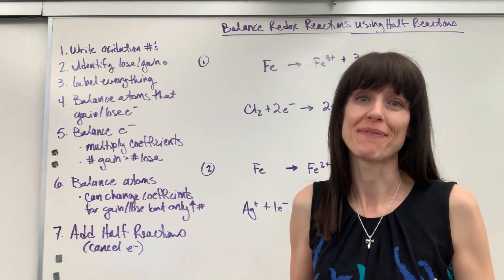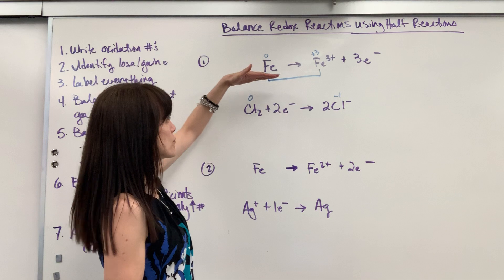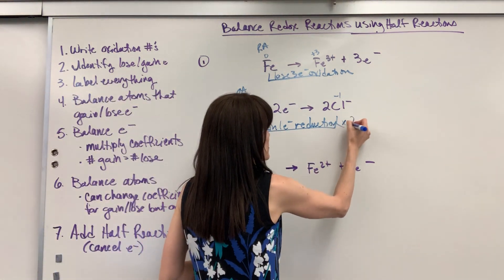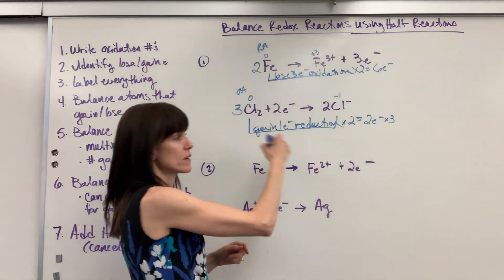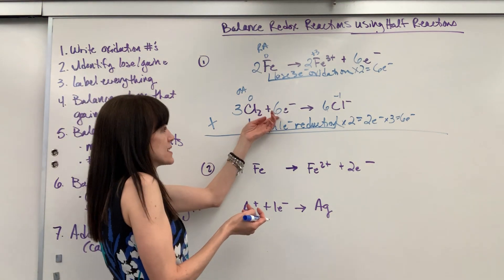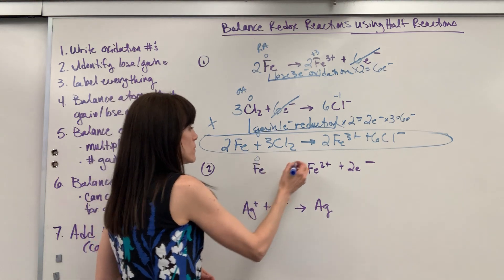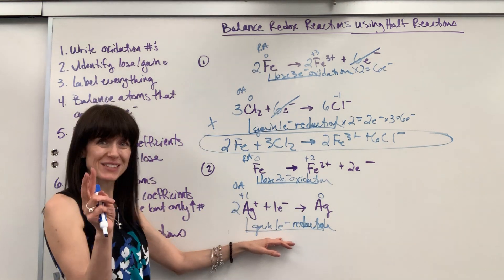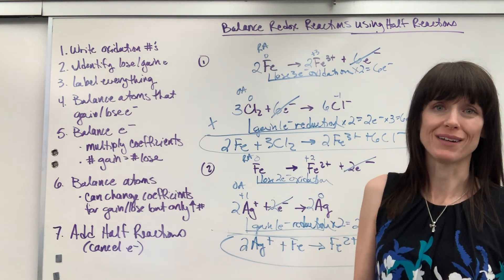Balance Redox Reactions with Half Reactions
How to balance redox reactions using the half reaction method.